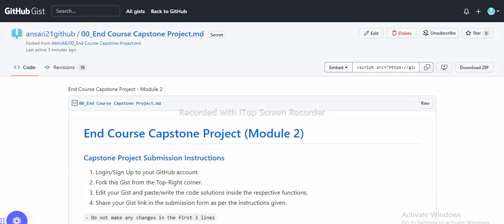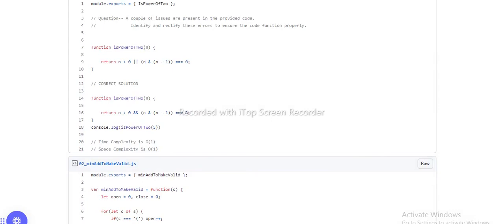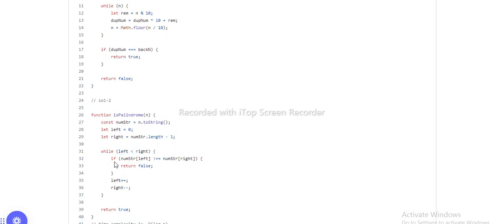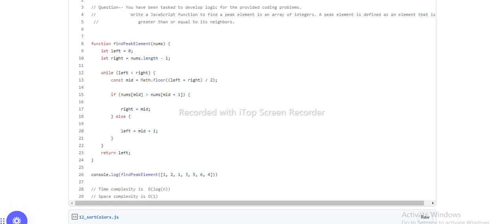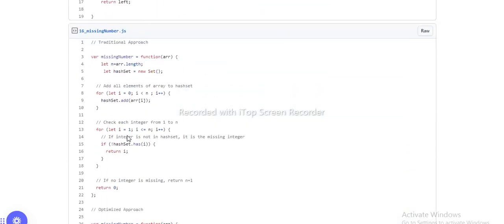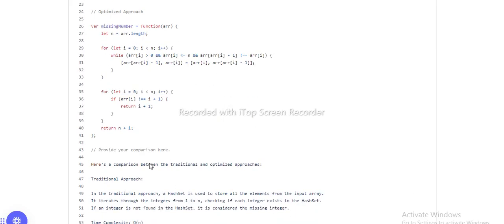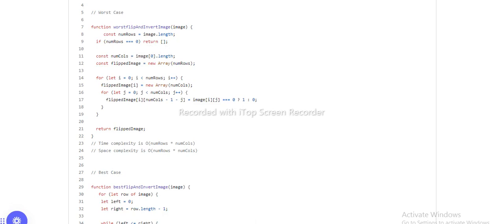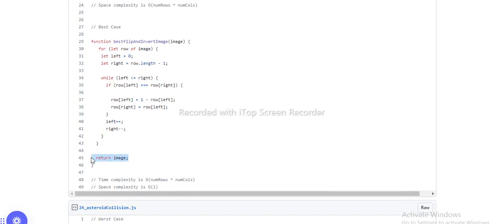Capstone Project 2